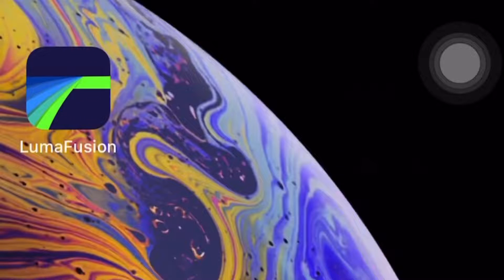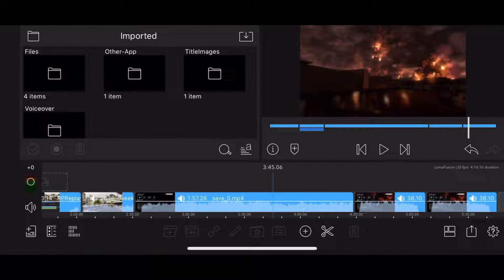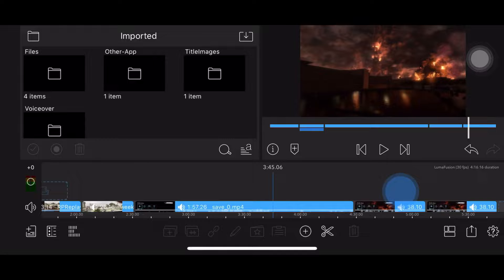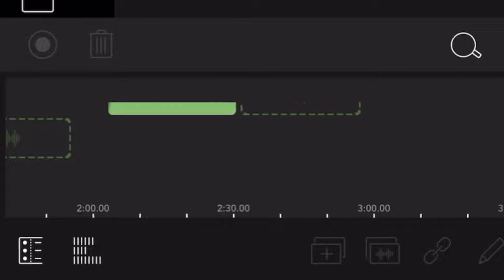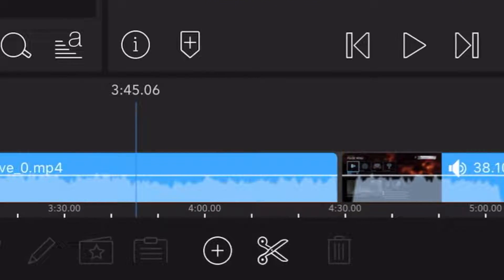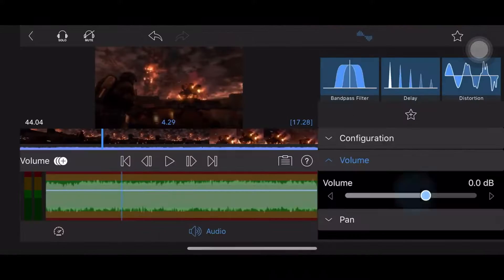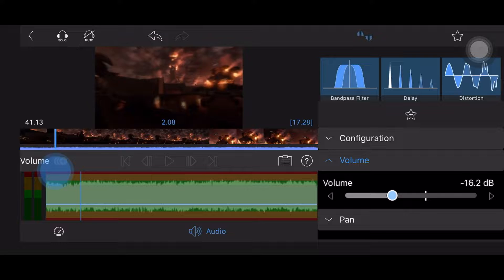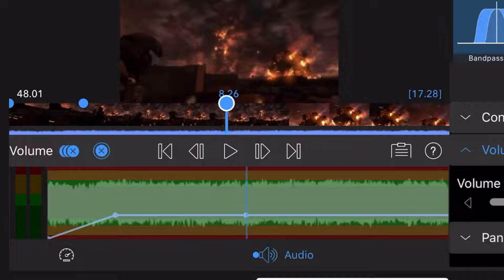eARTh Project: LumaFusion Tutorials Made by Students How to Keyframe Audio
These sponsored videos were created as part of an assignment for the eARTh Project, a 12-week smartphone filmmaking &  healthy lifestyle education series created by We Uplift the World in collaboration with We Make Movies and Apple. The goal of the project is to inspire young people to take an active interest in financial literacy, local community gardens, cooking healthy food, art making, video storytelling and creative business practices, while using the latest mobile filmmaking technology to document their experiences. During the program students explored ways to apply a more sustainable approach to filmmaking, creative entrepreneurship, finances, food, and the environment.

To support the education process Luma Touch provided devices and copies of LumaFusion to these students and sponsored the creation of their videos tutorials. All videos in this series were created by graduates of the eARTh project.